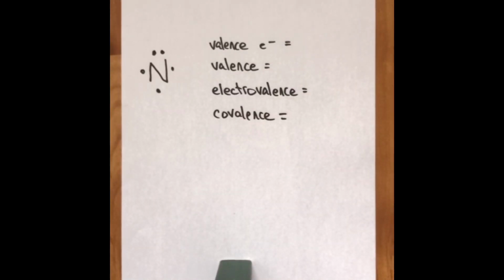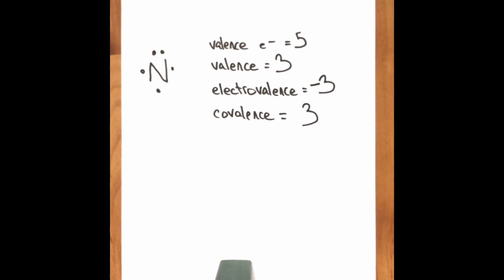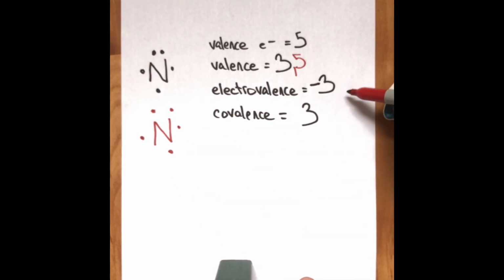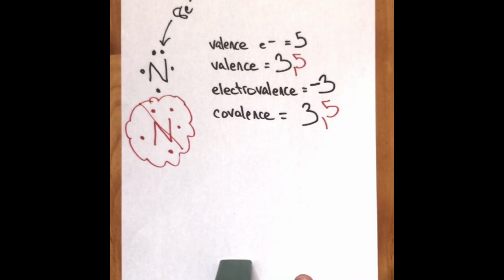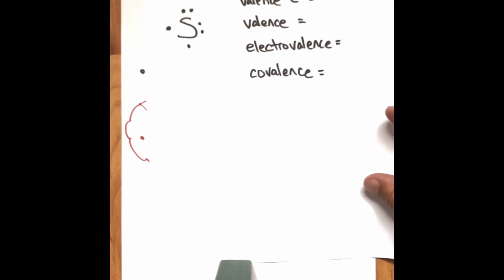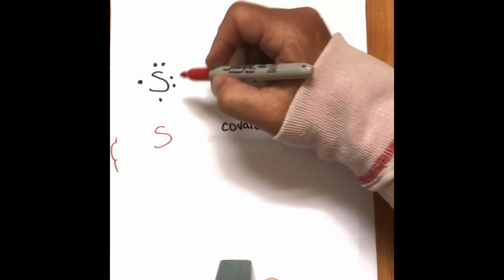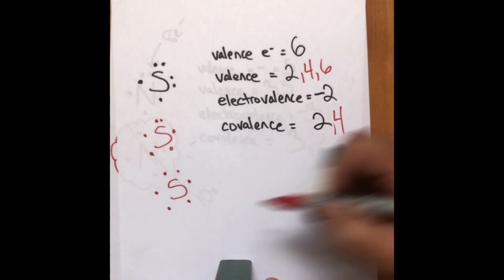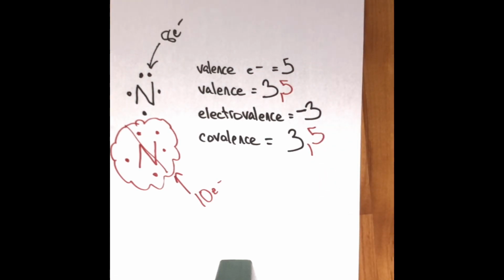Section 5 - Valence